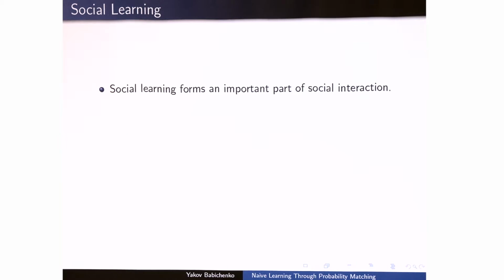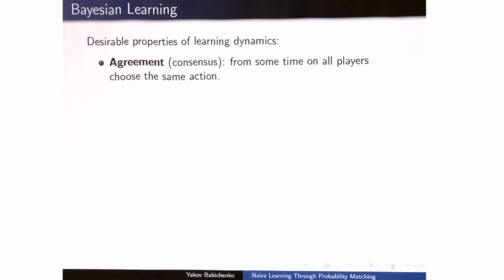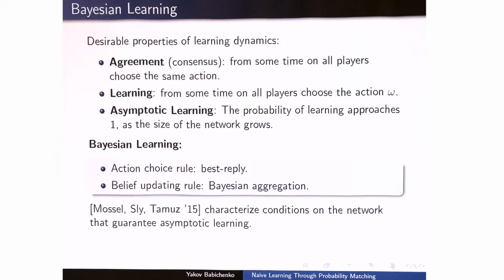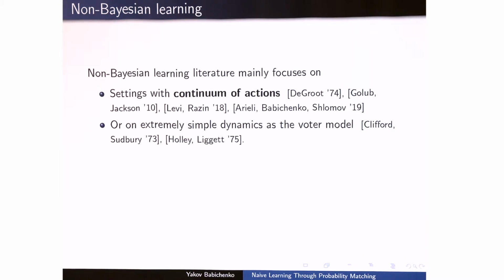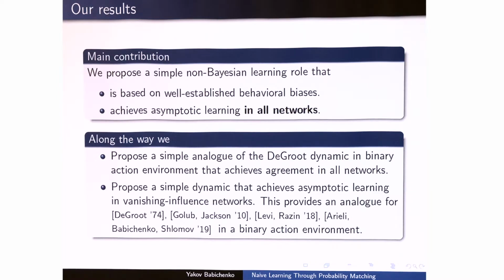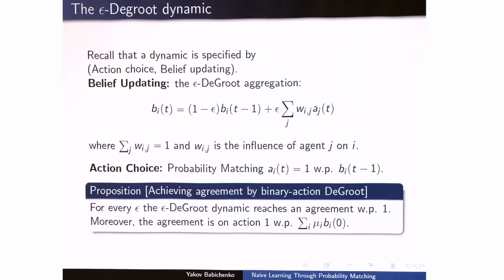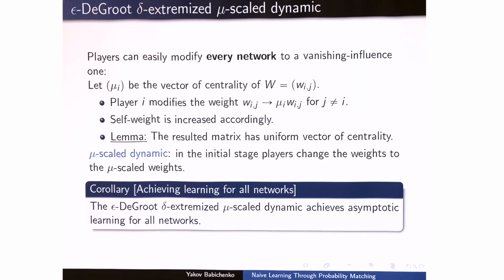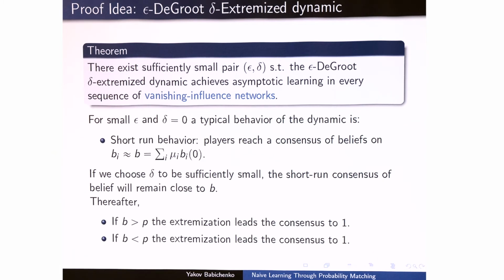EC'19: Naive Learning Through Probability Matching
Title: Naive Learning Through Probability Matching
Authors: Itai Arieli, Yakov Babichenko, Manuel Mueller-Frank
Speaker: Yakov Babichenko
Session: 5a: Social Learning